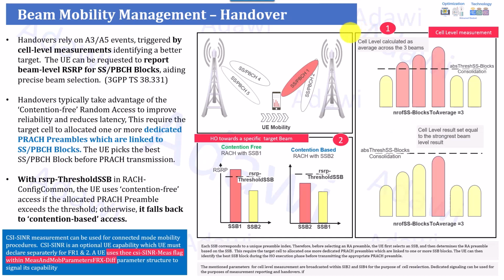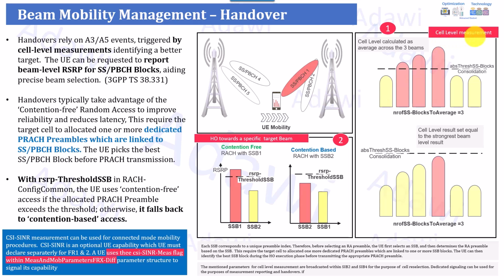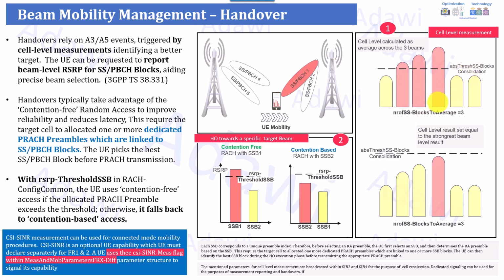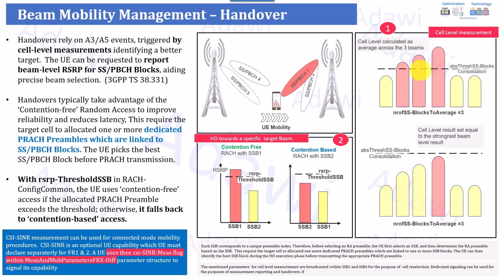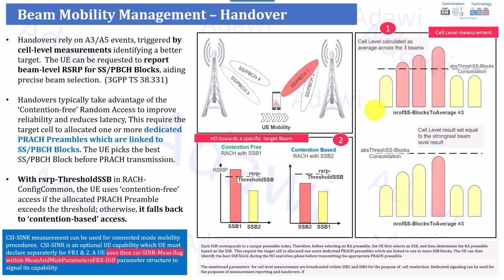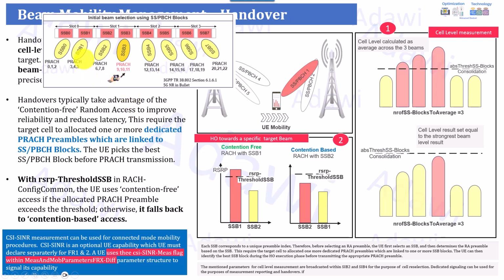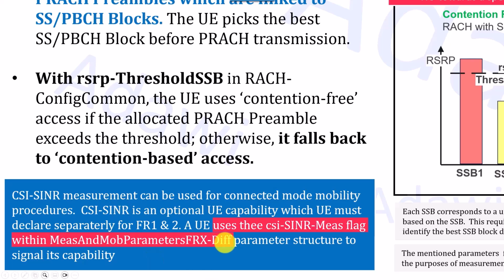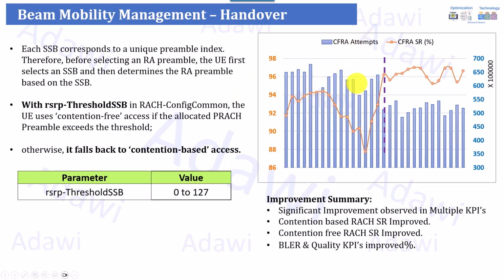5G Beam Management| Inter-Cell Handover Explained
📡 5G Inter-Cell Handover Explained | A3 & A5 Events, SSB Measurement, RRC Signaling & Contention-Free Access
🎥 In this video, we dive deep into 5G NR mobility, specifically focusing on inter-cell handover using Event A3 and Event A5. Learn how the gNB (NextGen NodeB) manages handovers between sectors or cells and how the UE (User Equipment) performs cell-level measurement reporting using SSB beam parameters like:
📊 ABS Threshold SSB Blocks
📈 Number of SSB Blocks to Average
🔁 RSRP Threshold SSB

💡 Key concepts covered include:
✅ Difference between cell-level vs. beam-level measurements
✅ How A3/A5 trigger events impact handover decisions
✅ Understanding the RRC Reconfiguration message for measurement reporting
✅ Choosing between contention-based vs. contention-free random access during execution
✅ How to configure RSRP threshold SSB to optimize handover success rate
✅ UE capability reporting for CSI-SINR-based mobility

🔧 This session is ideal for:
5G RF Engineers
Telecom Students
Network Optimization Experts
Anyone preparing for 3GPP 5G RAN Mobility interviews

📌 Real-world tuning example included: how tweaking RSRP threshold SSB can shift the balance between contention-based and contention-free RA, improving success rates and optimizing network performance.

🔔 Enable notifications to never miss an update.

Would you like a shortened version for social media previews or translated description in Arabic, Hindi, or French? Let me know!